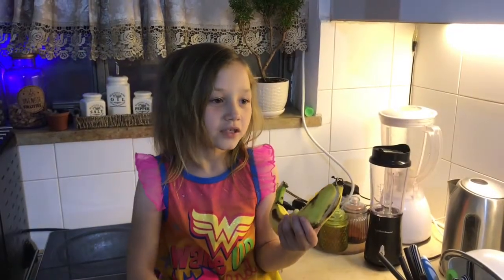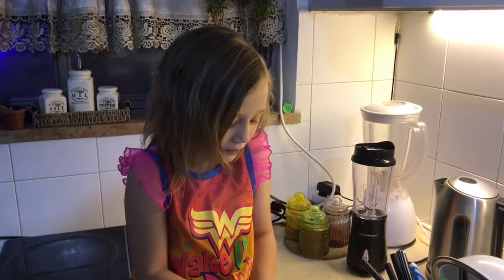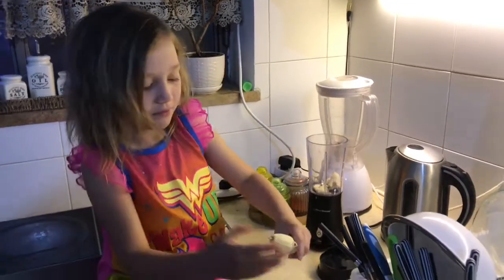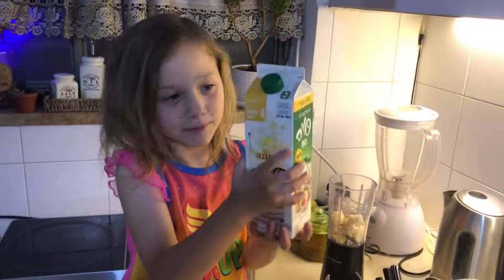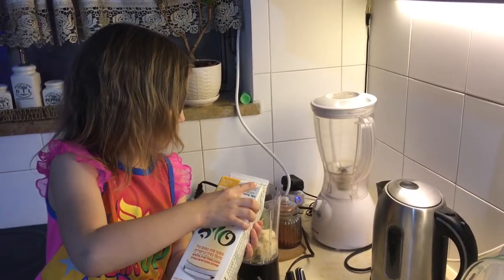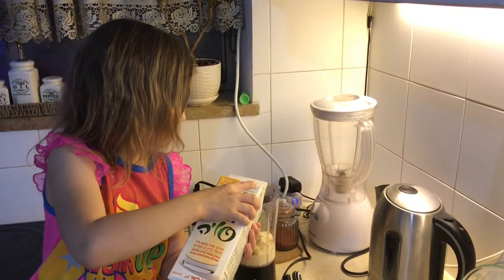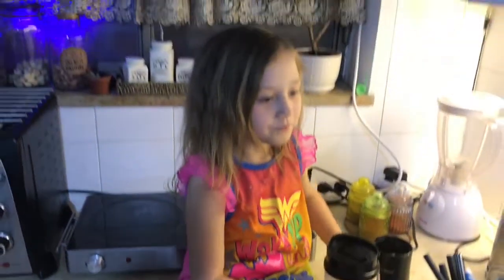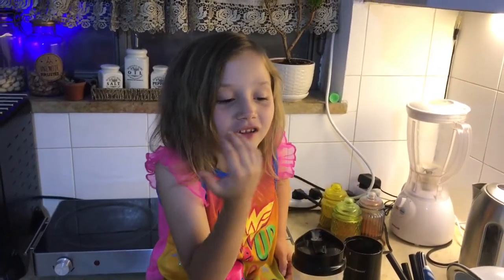Cooking with Madilyn